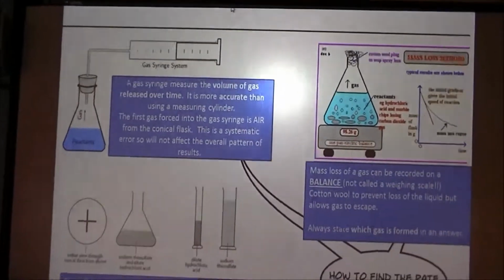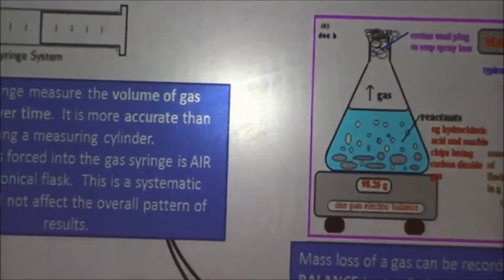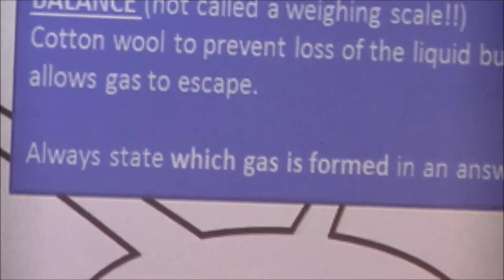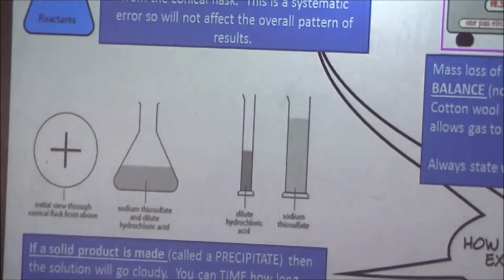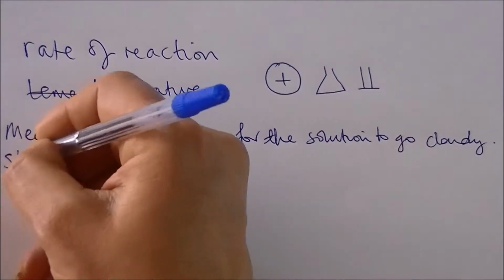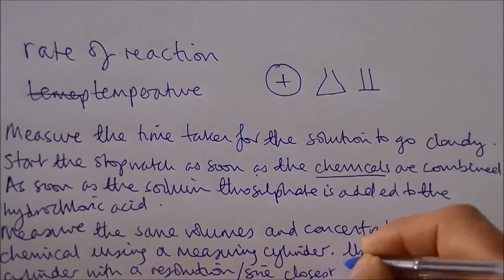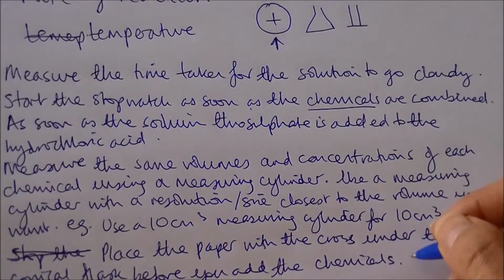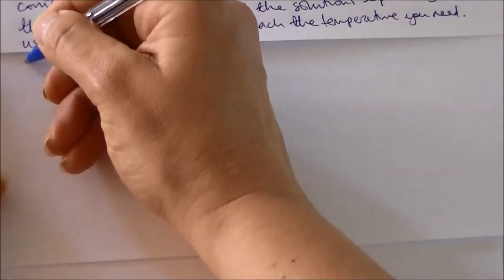Writing Methods Continued